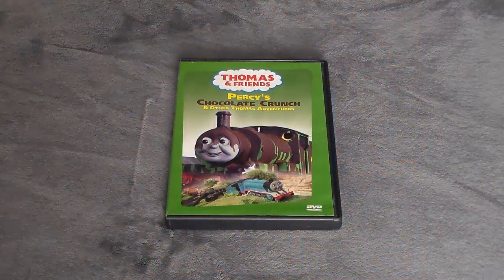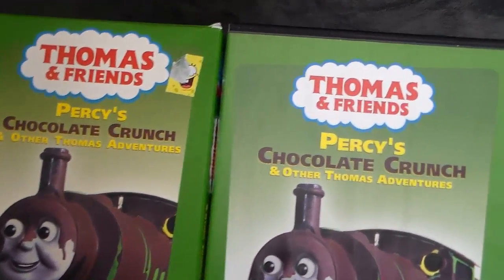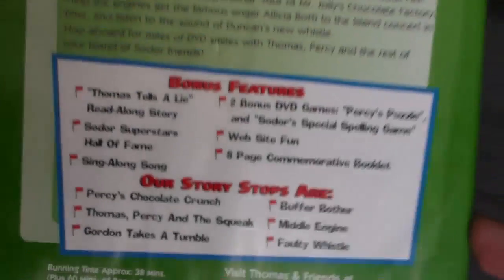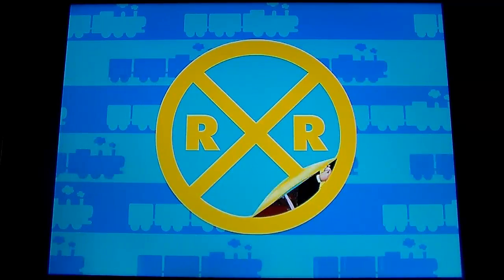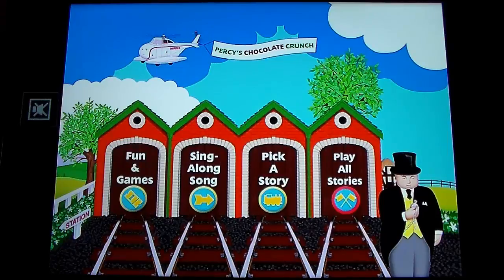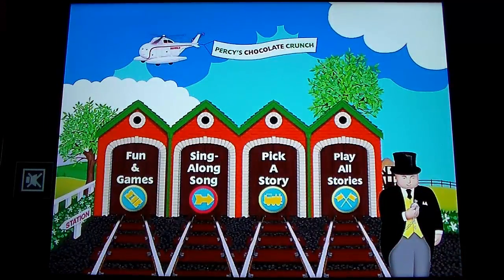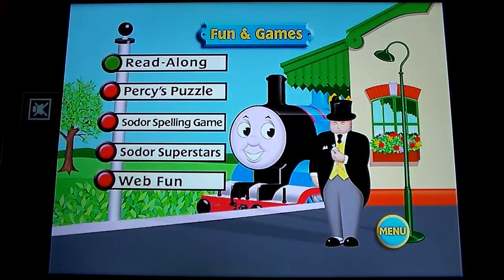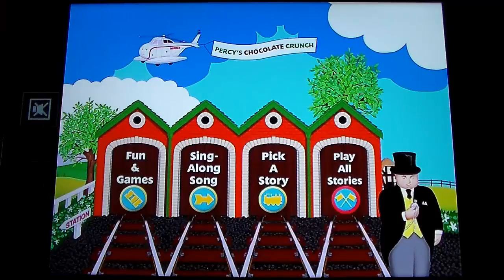Thomas and Friends Home Media Reviews Episode 35.1 - Percy's Chocolate Crunch on DVD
All of Season 6 has now been covered on HMR. So stop asking about this supplemental, it's here now.